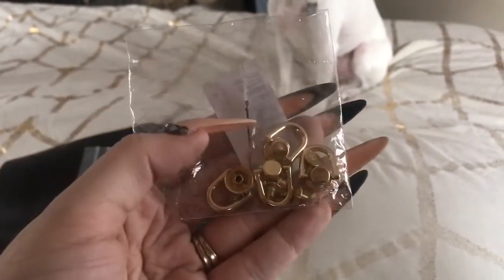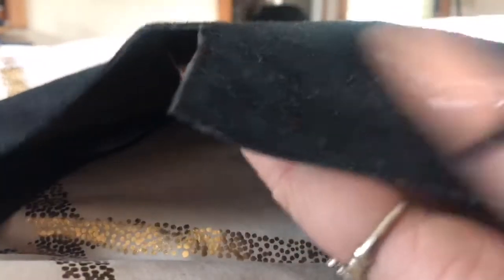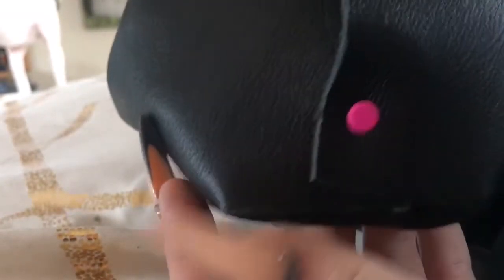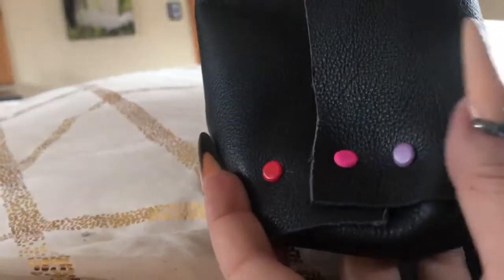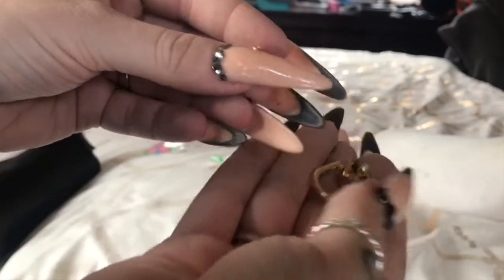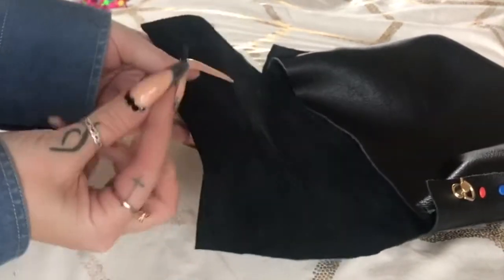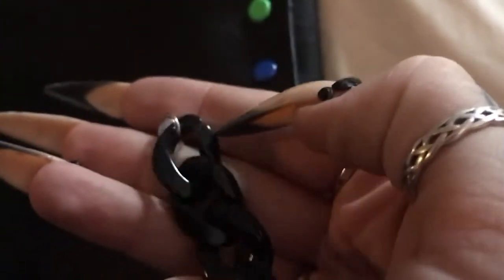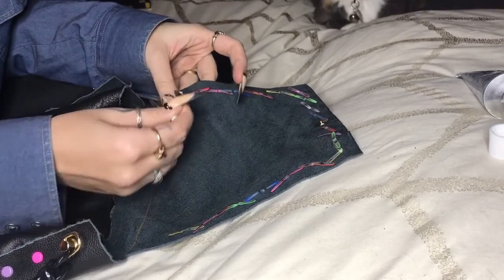NO SEW!!! Leather Crossbody Bag with Rivets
This bag is so cute and easy to make. NO SEWING! Its perfect for beginners, non crafters and kids (with supervision of course!)

All you need is:
leather
magnetic clasp
acrylic chain strap
d rings
E6000
cardboard (optional for adding support to the bottom)